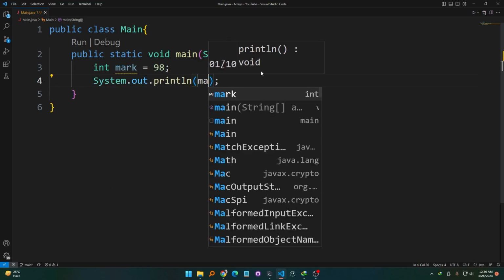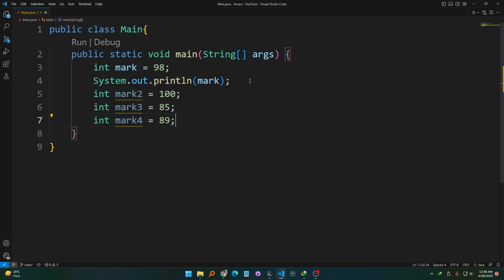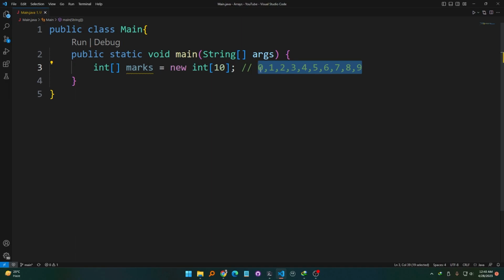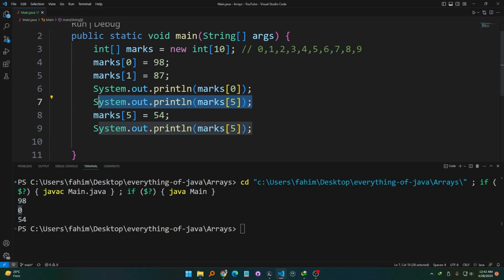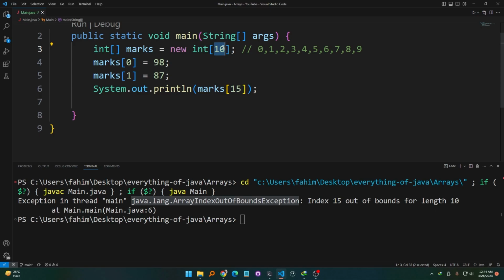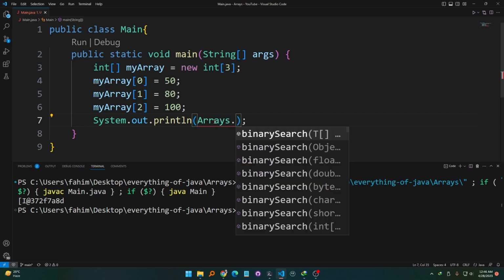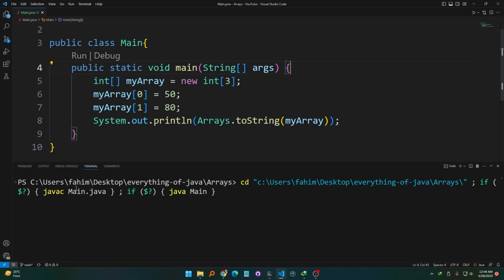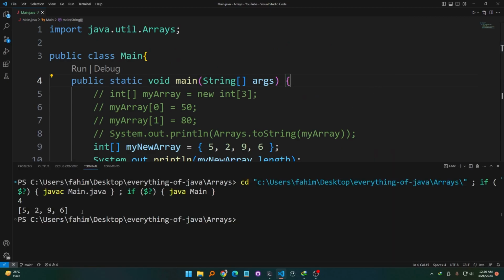Arrays In Java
Learn about arrays (1D) and how they work in Java.

📦 Check all the codes (⭐ the repo)